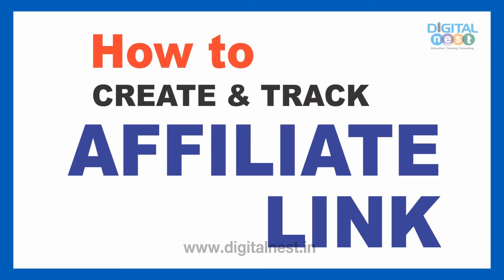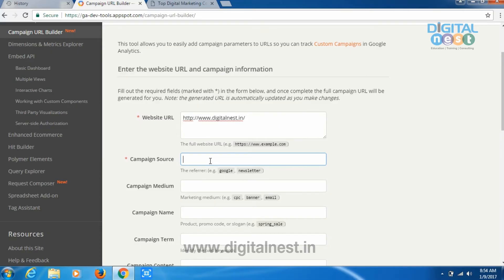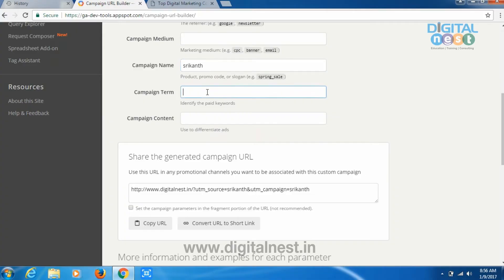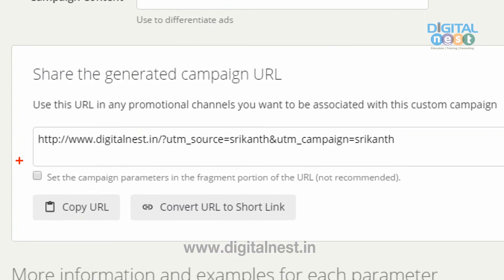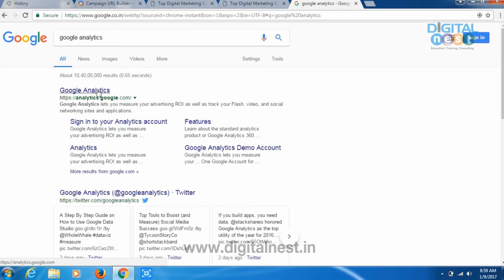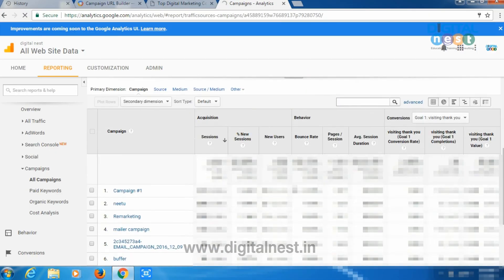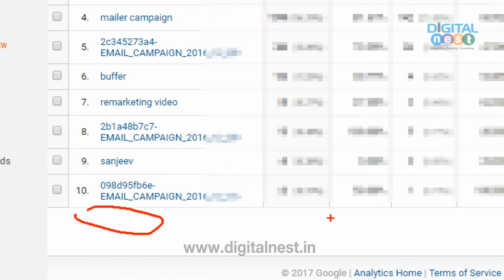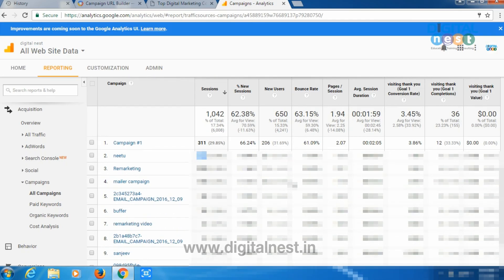How To Create & Track Affiliate Link ( URL) Using Google Analytics | Digital nest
Affiliate Marketing tutorial Learn How to To create and Track Affiliate  URL or link using Google Analytics. Affiliate Marketing tricks and techniques through videos online. It is a part of making money online through internet working from home.